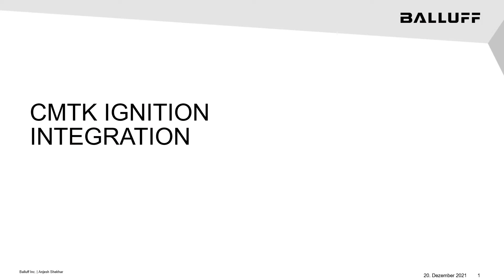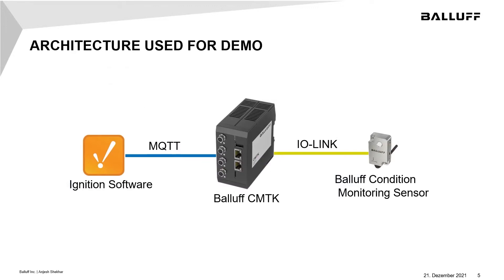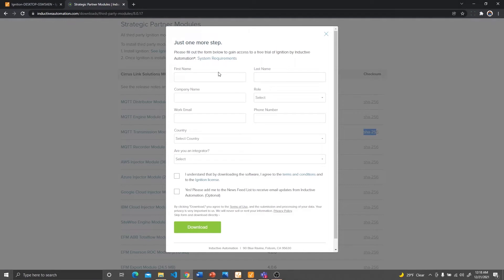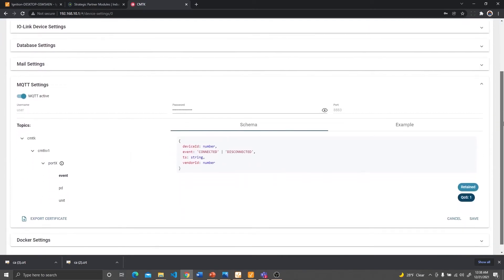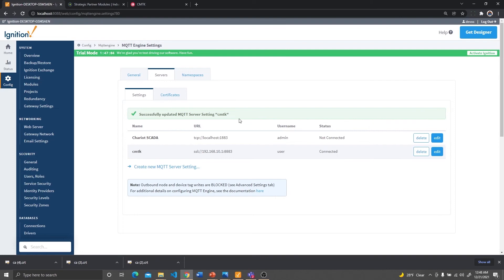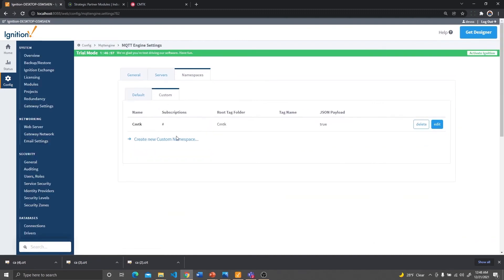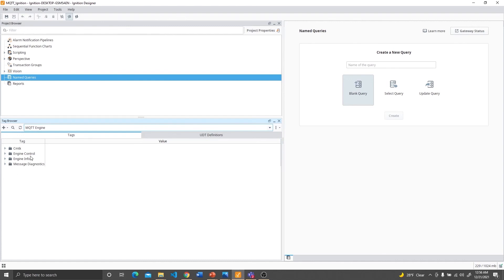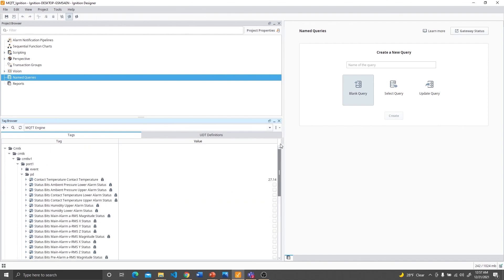Balluff Condition Monitoring Toolkit – Ignition Integration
This video demonstrates how to integrate the Balluff Condition Monitoring Toolkit (CMTK) with Inductive Automation’s Ignition using MQTT.

The user is not entitled to claim for warranty, fault clearance and updates. In particular there is excluded any claims against Balluff for damages that might result from the use of these examples. Excluded from this limitation of liability shall be (a) those damages that are based on injury to life, limb or health, (b) a liability according to the Produkthaftungsgesetz (German Product Liability Law) and (c) cases of willful intent.

Please check if these examples are serviceable for your application before adapting it in plants and machineries. By using the example available without cost you accept the limitation of warranty and liability.